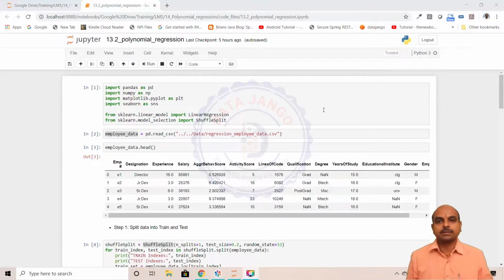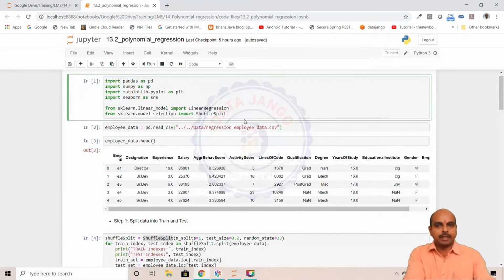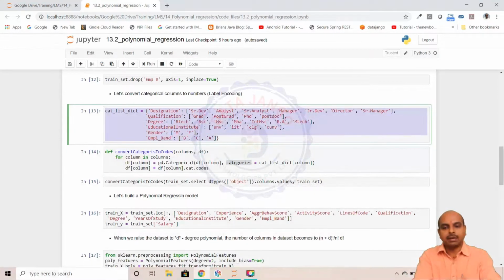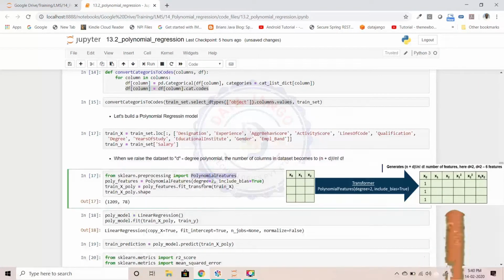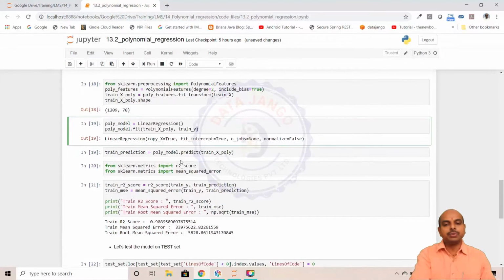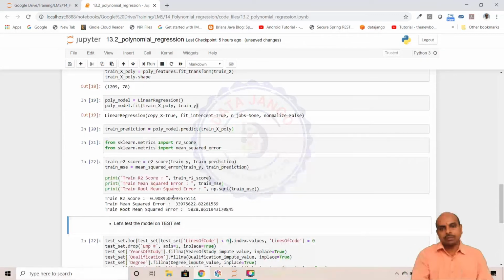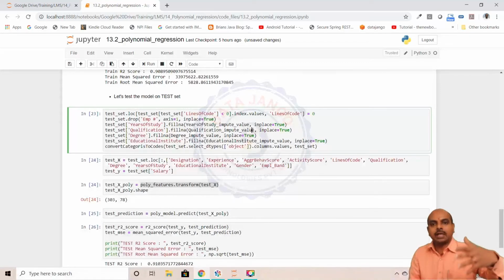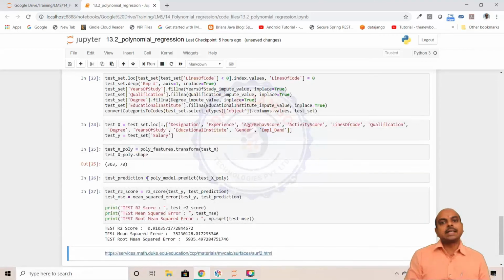14 4 introduction to polynomial regression 1080p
introduction to polynomial regression